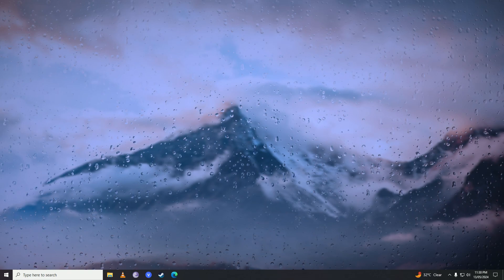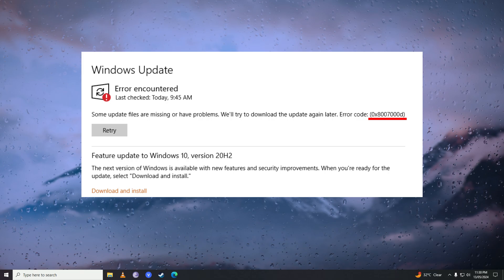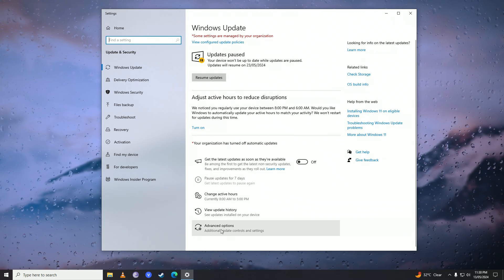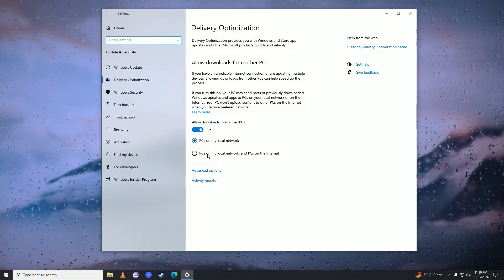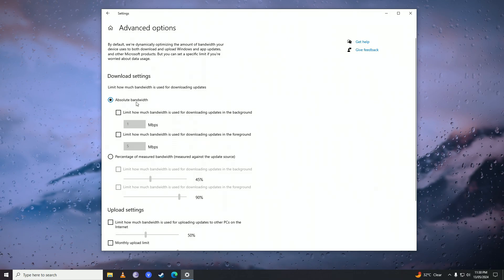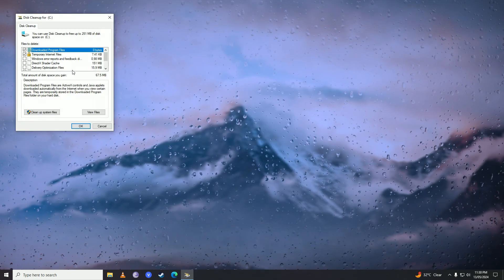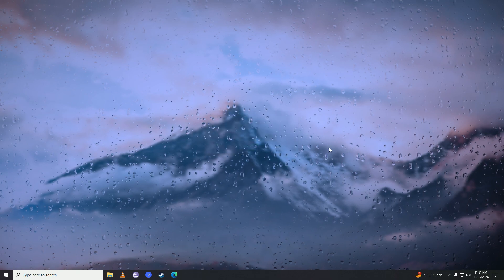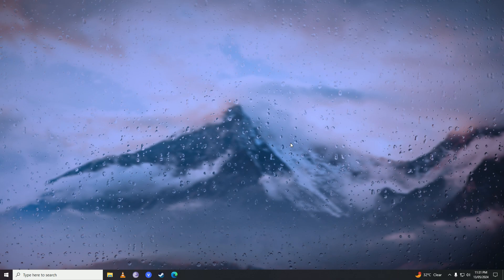How to FIX Windows 10 Update Error 0x8007000D [2024] - (EASY!)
Encountering Windows 10 update errors can be frustrating, but fear not! Here's a simple guide to help you fix error 0x8007000d and get your updates back on track in 2024:

1. **Run Windows Update Troubleshooter**: Start by running the built-in Windows Update Troubleshooter. This tool can automatically detect and resolve common issues with Windows updates. To access it, go to Settings then Update & Security then Troubleshoot then Additional troubleshooters, then select Windows Update and follow the on-screen instructions.

2. **Check Date and Time Settings**: Ensure that your system's date and time settings are accurate. Incorrect date and time settings can sometimes cause update errors. Right-click on the date and time in the taskbar, select Adjust date/time, and then make sure the settings are correct.

3. **Clear Windows Update Cache**: Sometimes, corrupted update files in the Windows Update cache can cause error 0x8007000d. To clear the cache, open Command Prompt as an administrator and run the following commands:

4. **Check Disk Space**: Insufficient disk space can also lead to update errors. Make sure you have enough free space on your system drive (usually C:) to accommodate the update files. You can free up disk space by deleting unnecessary files or programs.

5. **Run SFC and DISM Scans**: System File Checker (SFC) and Deployment Image Servicing and Management (DISM) scans can help repair corrupted system files that may be causing the update error. Open Command Prompt as an administrator and run the following commands:
   sfc /scannow
   dism /online /cleanup-image /restorehealth

6. **Check for Driver Updates**: Outdated or incompatible device drivers can sometimes interfere with Windows updates. Make sure all your device drivers are up to date by visiting the manufacturer's website or using third-party driver update software.

7. **Perform a System Restore**: If all else fails, you can try performing a system restore to revert your system to a previous state before the update error occurred. Go to Control Panel then System and Security then System then System Protection, then select System Restore and follow the on-screen instructions.

By following these easy steps, you should be able to fix Windows 10 update error 0x8007000d and resume updating your system smoothly in 2024. Happy updating!

- TutoRealm